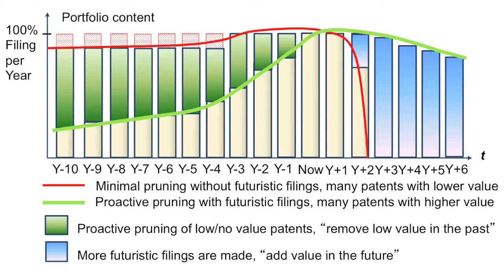What does a value driven patent portfolio look like?